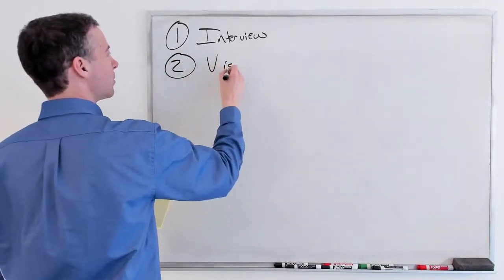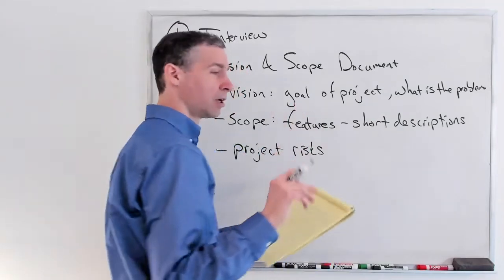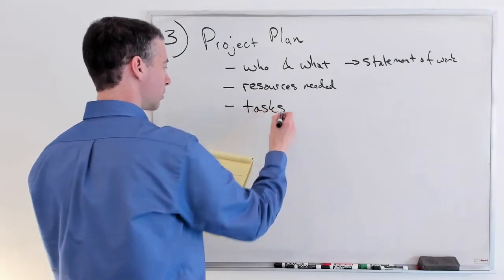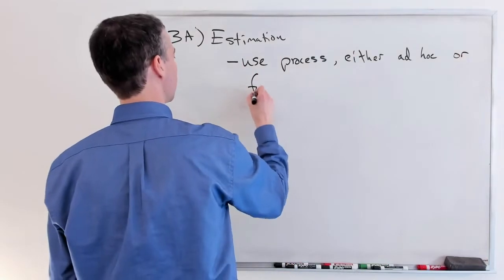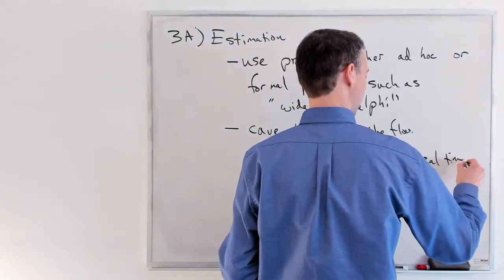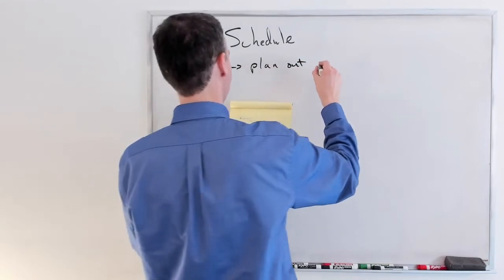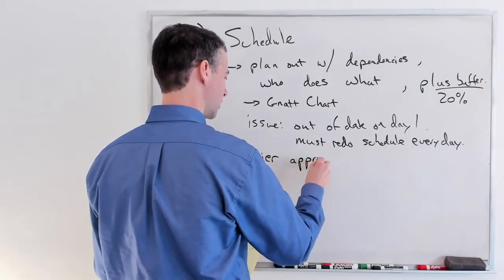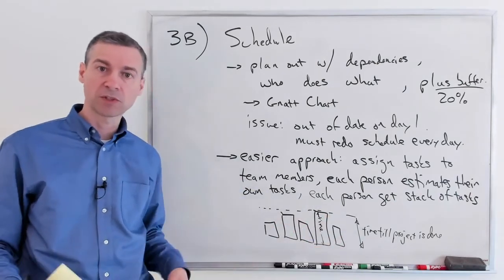Waterfall (part 2 of 6)